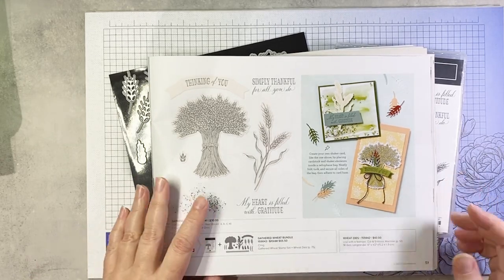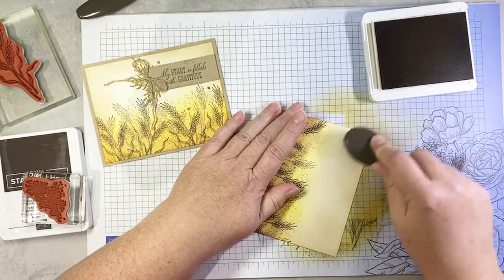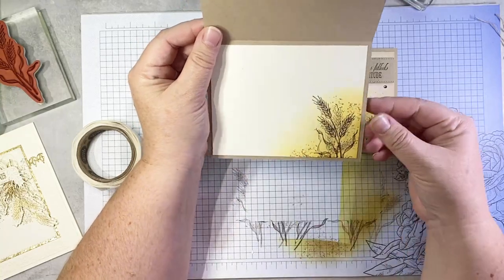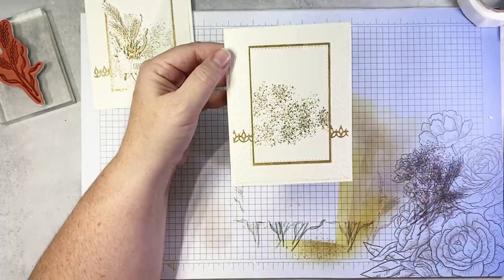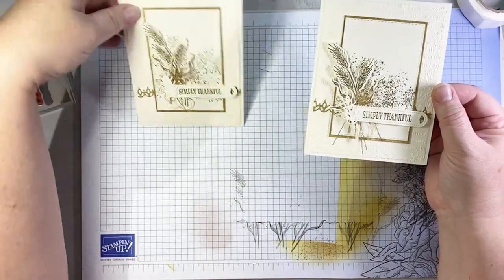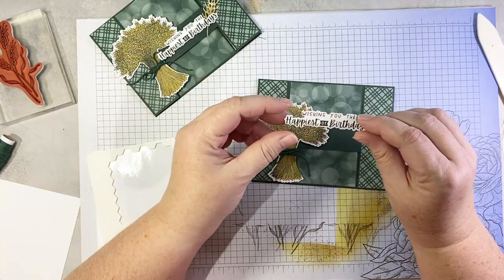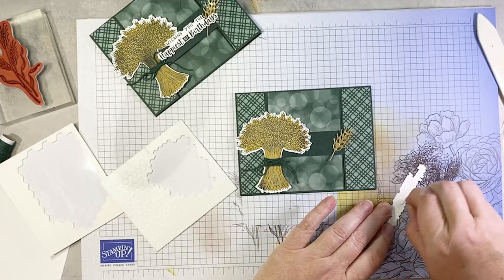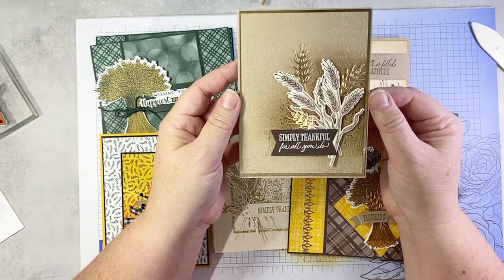Three Fall Cards (Including an easy Fun Fold) with the Gathered Wheat Bundle by Stampin’ Up!®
Live video replay featuring the Gathered Wheat bundle by Stampin’ Up!®

**Scroll down for measurements**

Measurements:

1) My Heart is Filled with Gratitude card:
5-1/2" x 8-1/2" Crumb Cake card stock, scored at 4-1/4"
4" x 5-1/4" Very Vanilla card stock
Scrap Crumb Cake card stock for die-cutting banner
Scrap Distressed Gold Specialty Paper for die-cutting wheat
12" Silver Threaded Twine

2) Simply Thankful card:
4-1/4" x 11" Very Vanilla Thick card stock, scored at 5-1/2"
4" x 5-1/4" Very Vanilla card stock
2-5/8" x 4" die-cut Very Vanilla stitched rectangle
2-3/4" x 4-1/8" Distressed Gold Specialty Paper
Scrap Very Vanilla card stock for die-cutting
Scrap Distressed Gold Specialty paper for die-cutting
10" Gold 3/8" Shimmer Ribbon

3) Happiest of Birthdays Spanner Fun Fold card:
5-1/2" x 8-1/2" Evening Evergreen card stock, scored at 4-1/4", then cut from short edge to score line at 1-1/4" on both sides
1" x 5-1/2" Evening Evergreen card stock
1-1/8" x 4-1/8" Lovely in Linen Designer Paper (green plaid pattern) x 2 pieces
2-7/8" x 4-1/8" Lights Aglow Designer Paper (Evergreen Bokeh pattern)
4" x 5-1/4" Basic White card stock for inside layer
Scrap Basic White card stock for stamping/die-cutting
18i" Evening Evergreen Twine